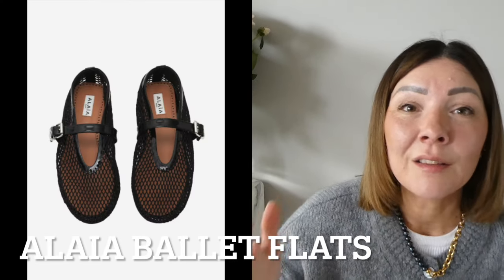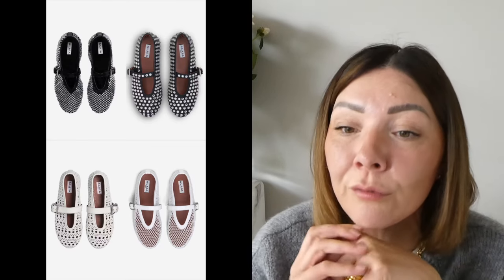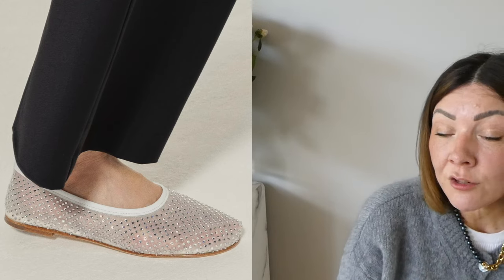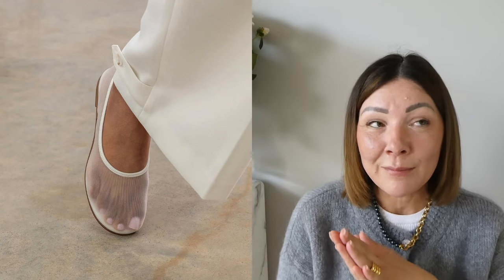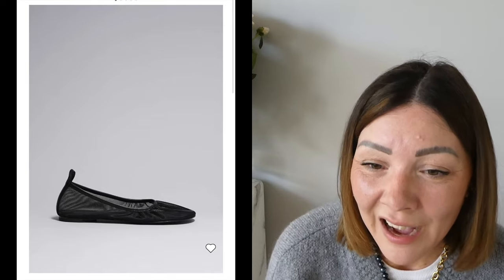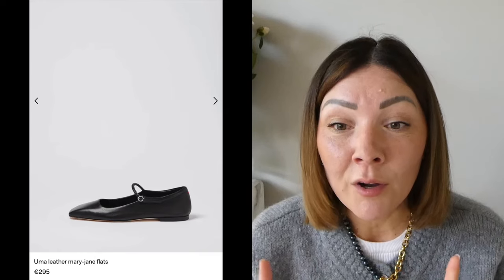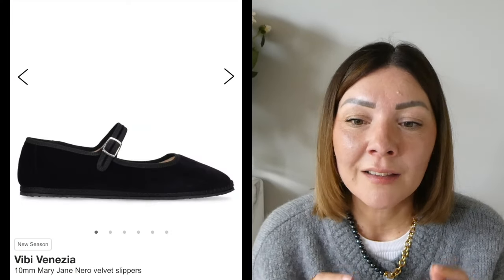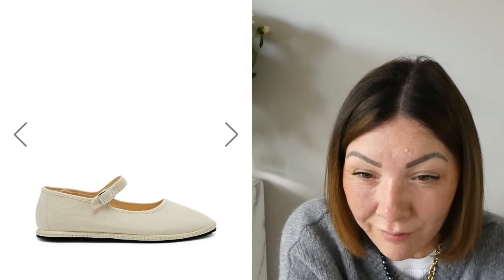SPRING SHOES GUIDE 2024 | FLATS, BALLERINAS, Mary Jane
THE SHOES I WILL BE WEARING FOR SPRING 2024

ALAIA AFFORDABLE ALTERNATIVES

MESH BALLERINAS AFFORDABLE ALTERNATIVES

CRYSTALS MESH BALLERINAS

VIBI VENEZIA Mary Jane VELVET

I have listed size and info below but for reference I am a UK size 10 (size M) and I’m 174cm (5ft 8’)